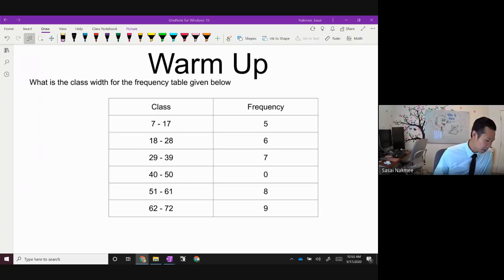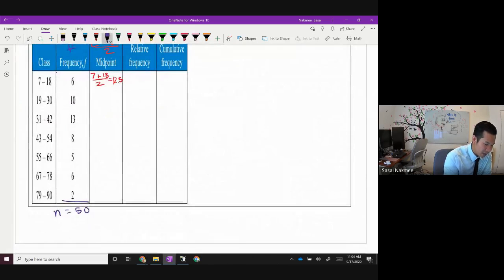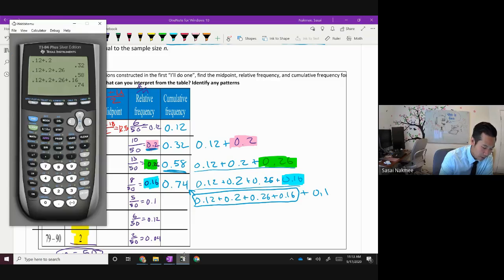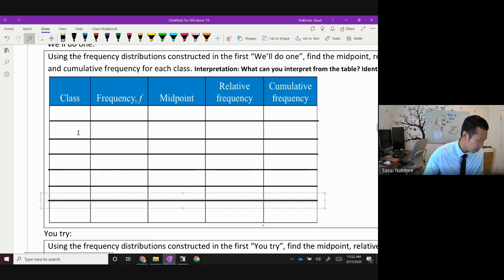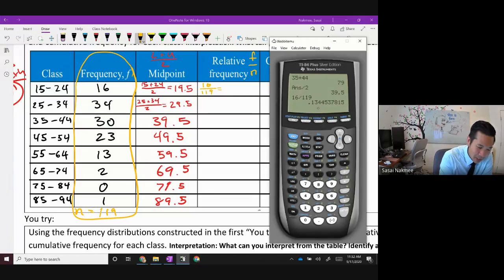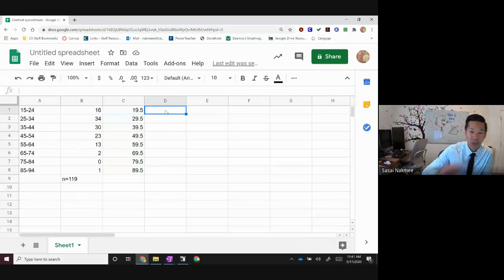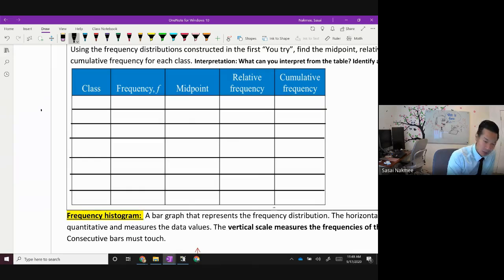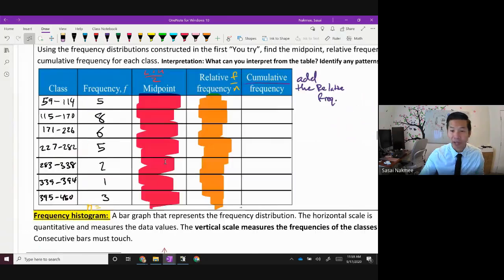Stats 2.1 Part 2 Period 5 9/17/2020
Continuing notes on 2.1